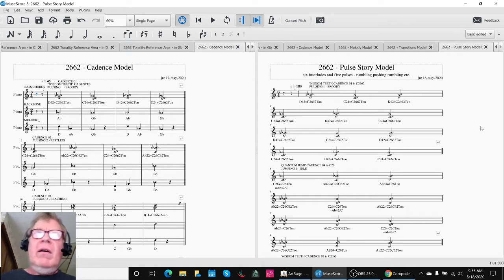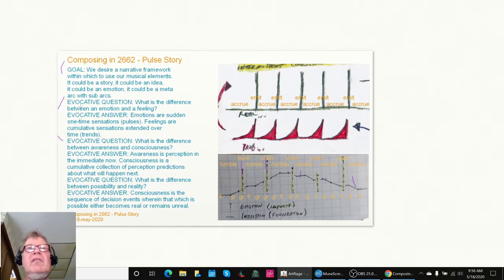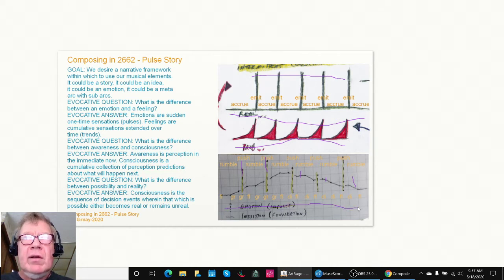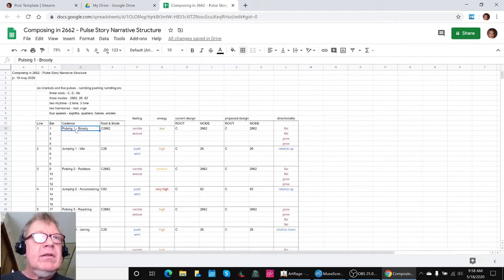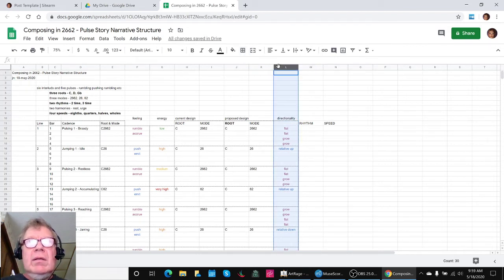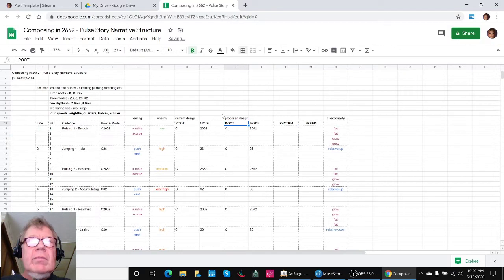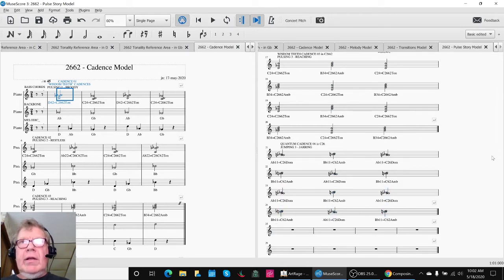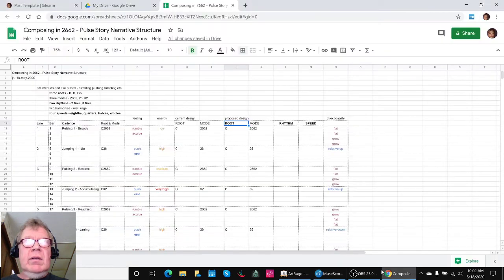Composing in 2662 Part 7 PULSE STORY Stream Highlight 18 May 2020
an eleven-part narrative structure with text labels and matching musical lines is created